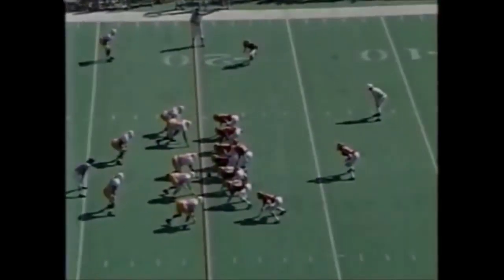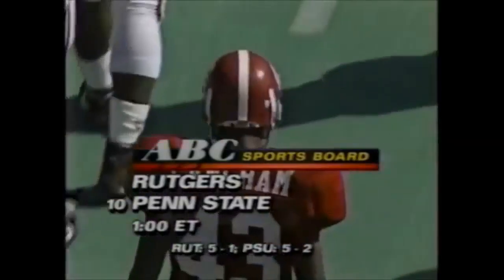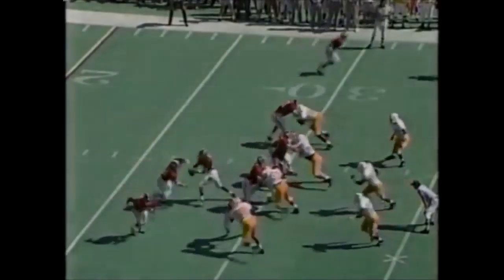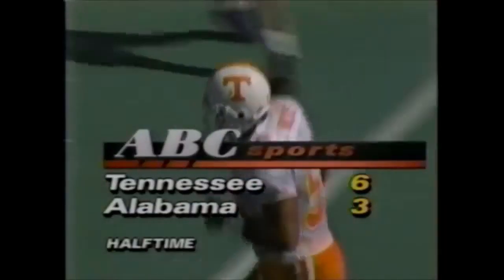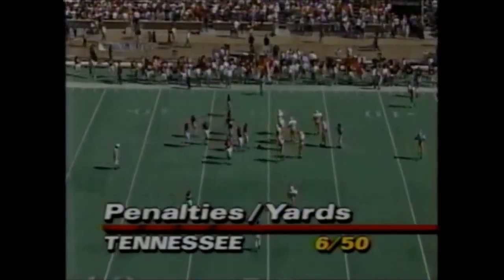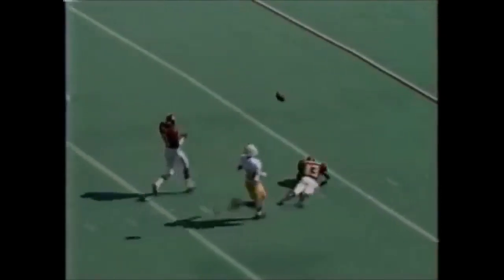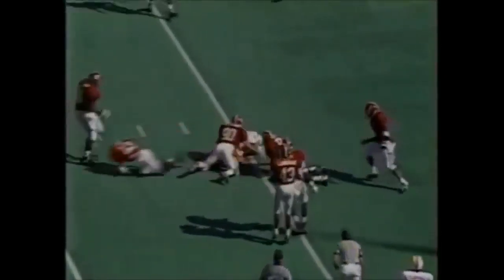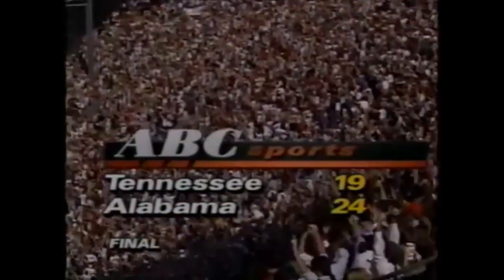1991 #8 Tennessee at #14 Alabama (Highlights)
The 4-1, #8 Tennessee Volunteers traveled to Birmingham, AL to face the 4-1, #14 Alabama Crimson Tide.